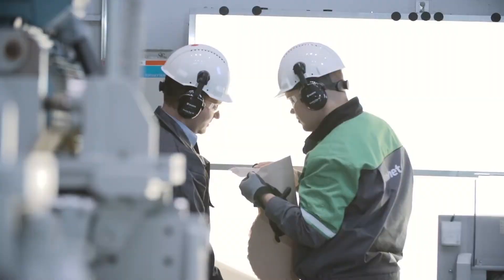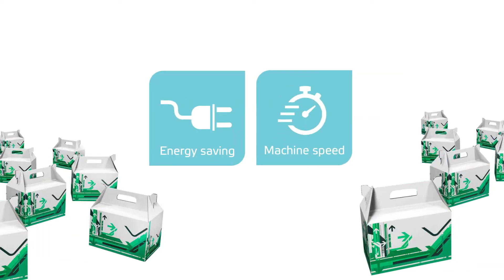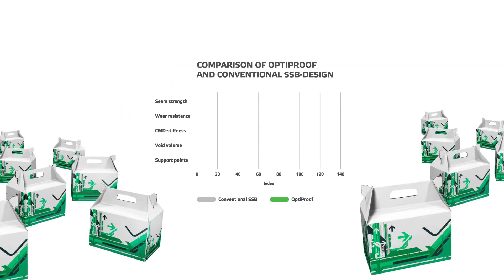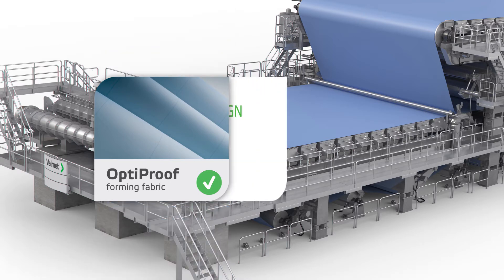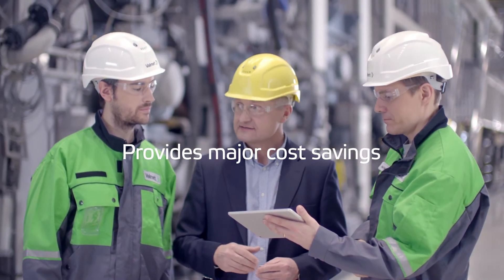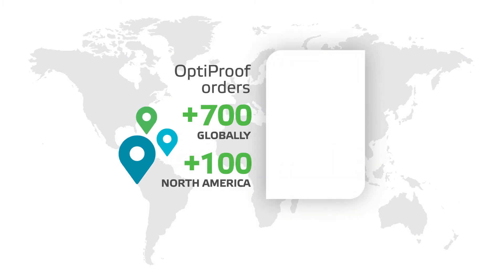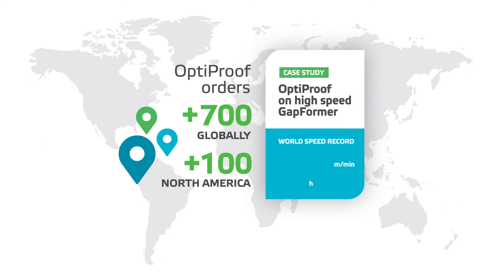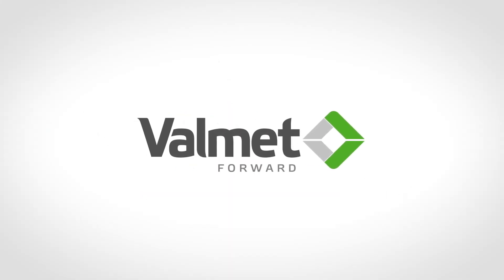Huge improvements with Valmet’s OptiProof forming fabric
The OptiProof forming fabric has excellent dewatering and profile characteristics, optimized specially for liner and fluting machines. This high-performance fabric improves machine efficiency and paper quality, as well as provides major cost savings.